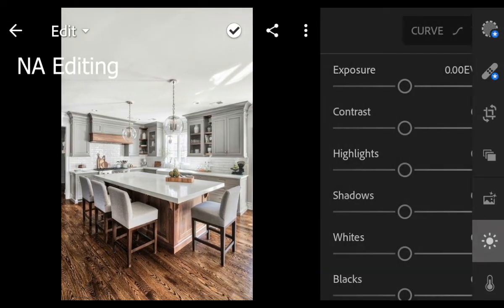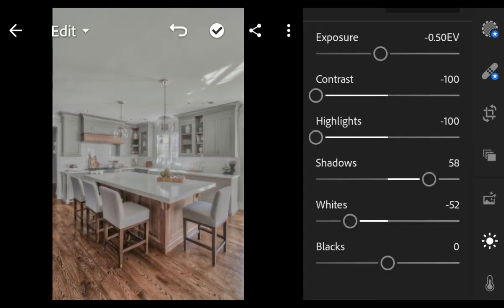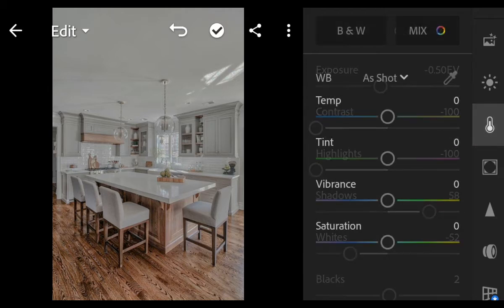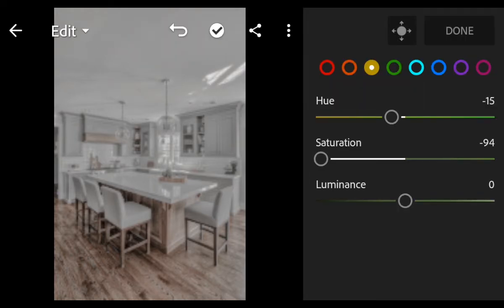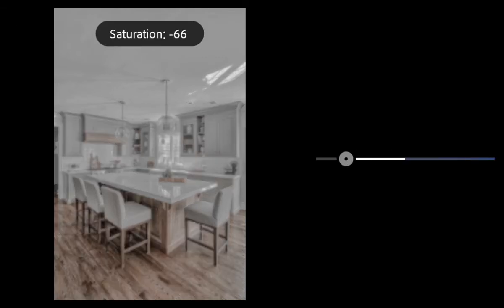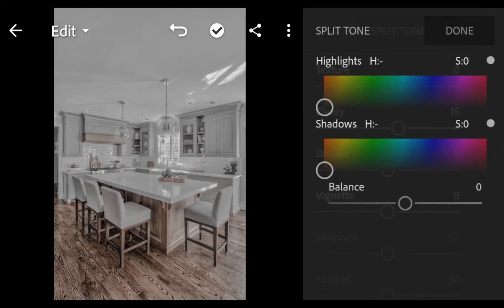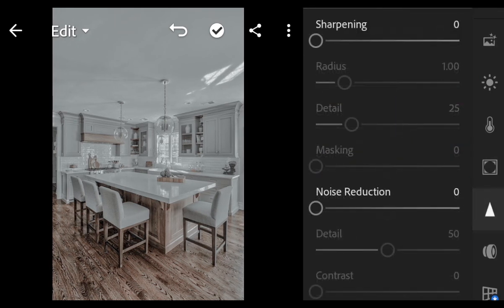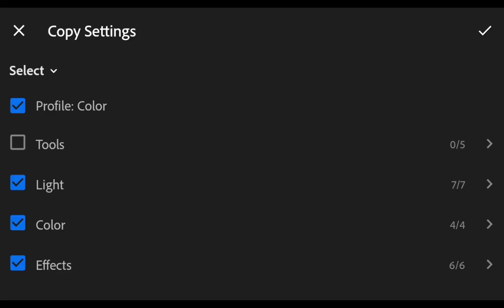Modern Gray Filter Preset | Lightroom Mobile Free Presets | Lightroom Tutorials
In this video, I will show you how to edit Modern Gray Tone Filter in Lightroom Mobile App.